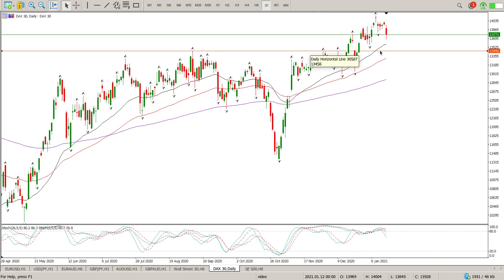DAX today 18 January 2021 Trend Trading Strategy Technical Analysis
Daily Technical Analysis of DAX today 18 January 2021